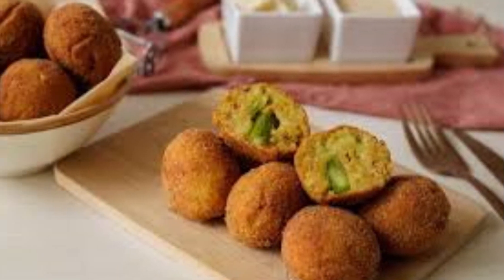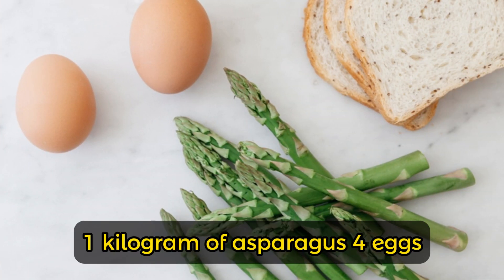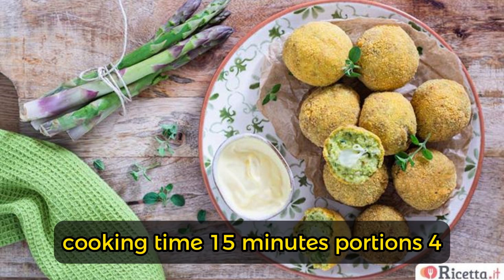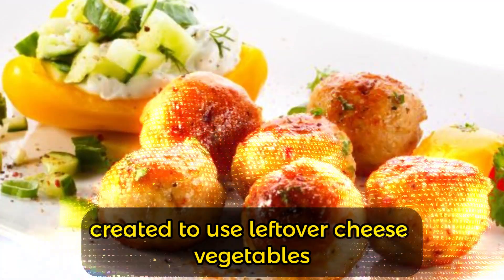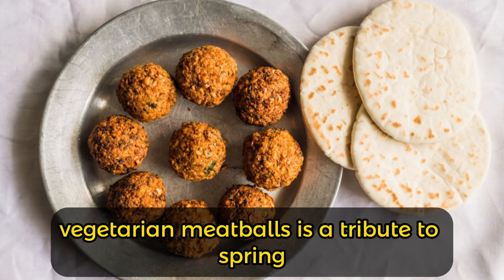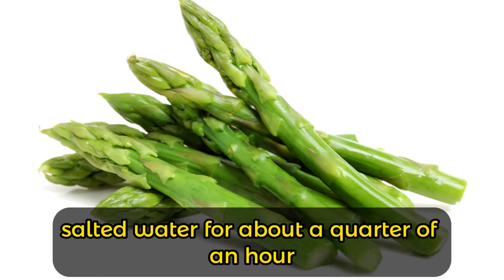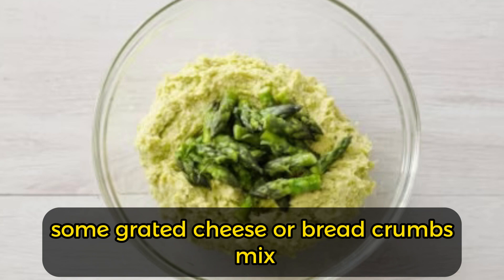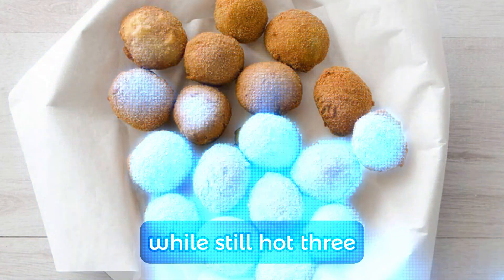CRISPY ASPARAGUS MEATBALLS, YOU CAN RESIST ANYTHING BUT CRISPY ASPARAGUS MEATBALLS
English Speaking Success: This channel focuses on the preparation of simple and quick dishes, with particular attention to the correct pronunciation of ingredients and culinary techniques. Additionally, the channel offers a series of videos that illustrate culinary vocabulary in English 1.

Learn English With TV Series: This channel features cooking-focused English lesson videos. Each video features two different recipes, with detailed explanations and culinary vocabulary 2.

linguamarina: This channel is managed by a professional chef who shares her favorite recipes and her advice for preparing dishes. Additionally, the channel offers a series of videos that illustrate culinary vocabulary in English 3.